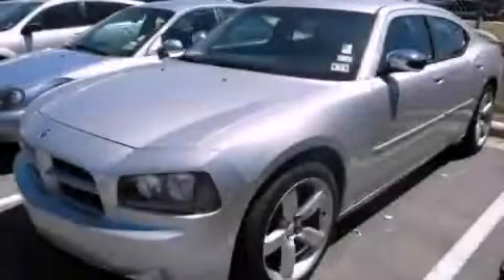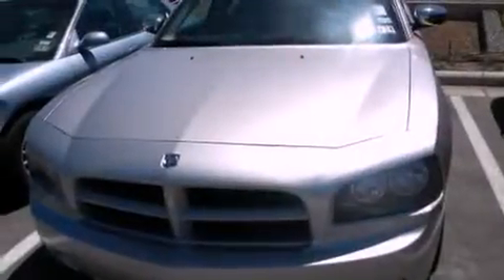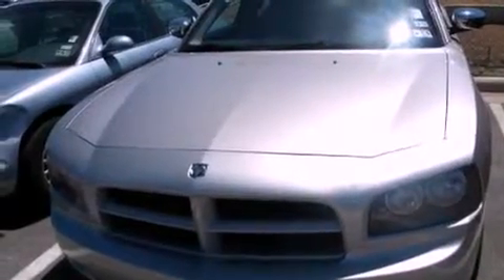2006 Dodge Charger Austin TX 78745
Year : 2006
 Make : Dodge
 Model : Charger
 Engine : 3.5L MPI 24-valve HO V6 engine
 Trans . : Automatic
 Exterior : Silver
 Miles : 141,613
 Interior : Other
 Stock : 457740U1

 5210 South I H 35